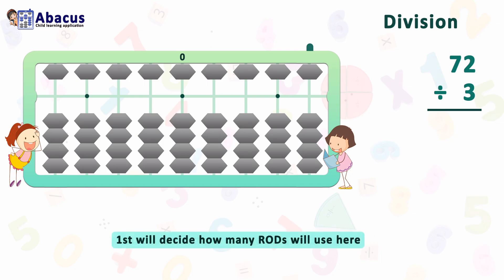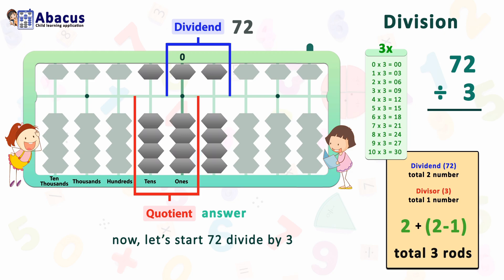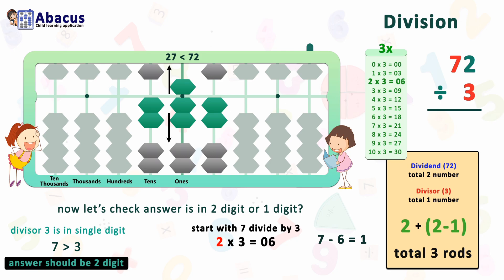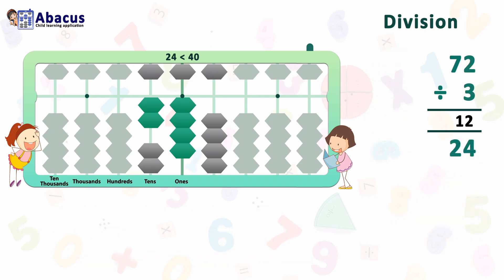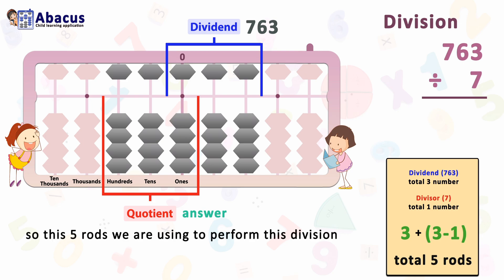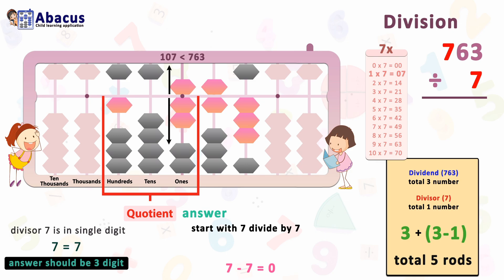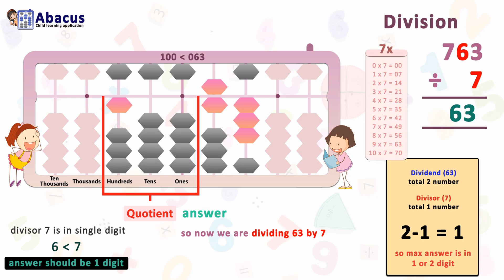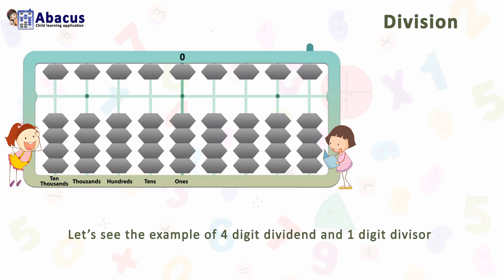𝟮,𝟯,𝟰 𝗗𝗶𝗴𝗶𝘁 𝗗𝗶𝘃𝗶𝗱𝗲𝗻𝗱𝘀 & 𝟭 𝗗𝗶𝗴𝗶𝘁 𝗗𝗶𝘃𝗶𝘀𝗼𝗿 || Abacus Tutorial || Step by Step Guide || Abacus Division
Learn how to easily do division using an abacus with this step-by-step guide. Master the abacus division trick and become a math whiz in no time!

Welcome to our division tutorial! In this video, we'll explore the world of division with practical examples focusing on 2, 3, and 4-digit dividends divided by a 1-digit divisor. Whether you're a student looking to ace your math exams or a parent helping with homework, this tutorial is designed to make division easy and accessible.

🔢 𝗧𝗼𝗽𝗶𝗰𝘀 𝗖𝗼𝘃𝗲𝗿𝗲𝗱:
Division with 2-digit dividends and a single-digit divisor
Step-by-step guide to dividing 3-digit numbers with a 1-digit divisor
Techniques for tackling division with 4-digit dividends using a single-digit divisor

🎓 𝗪𝗵𝗼 𝗖𝗮𝗻 𝗕𝗲𝗻𝗲𝗳𝗶𝘁:
Students in elementary and middle school
Parents assisting with homework
Anyone looking to brush up on division skills

🚀 𝗪𝗵𝘆 𝗪𝗮𝘁𝗰𝗵?
Clear explanations with real-life examples
Practical tips and tricks for smoother division
Step-by-step breakdowns for each scenario

Let's dive into the world of division together and make math a breeze! 🚀✨

🌟 𝗔𝗯𝗼𝘂𝘁 𝗔𝗯𝗮𝗰𝘂𝘀 𝗖𝗵𝗶𝗹𝗱 𝗟𝗲𝗮𝗿𝗻𝗶𝗻𝗴 𝗔𝗽𝗽𝗹𝗶𝗰𝗮𝘁𝗶𝗼𝗻:
At Abacus Child Learning Application, we're dedicated to nurturing young minds through engaging and effective math education. Our interactive app brings the magic of abacus learning to children, empowering them with essential math skills while having fun!

Thank you for choosing Abacus Child Learning Application as your guide to mastering advanced abacus techniques. Let's unravel the magic of Big Friend Formulas together! 🌠✨